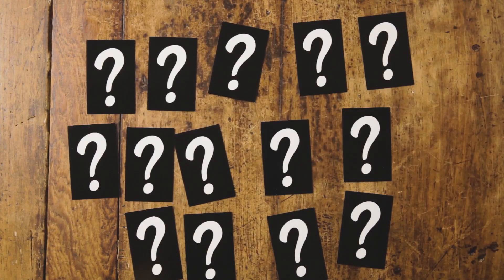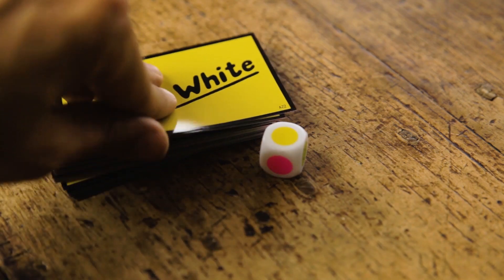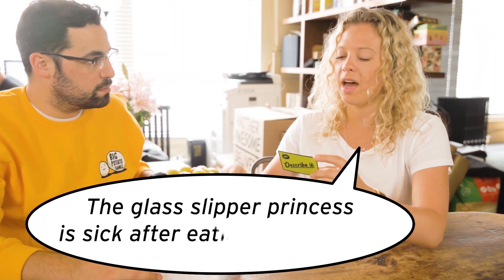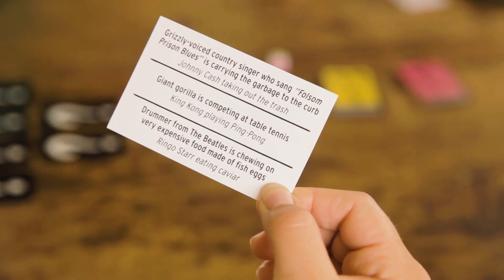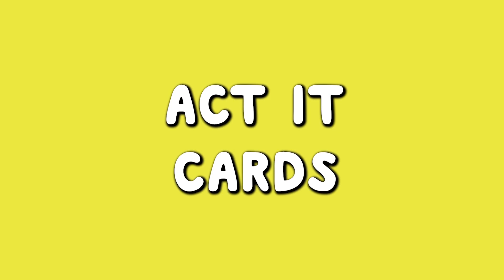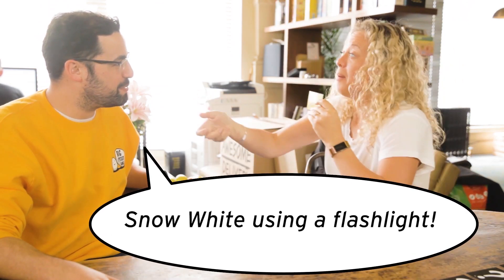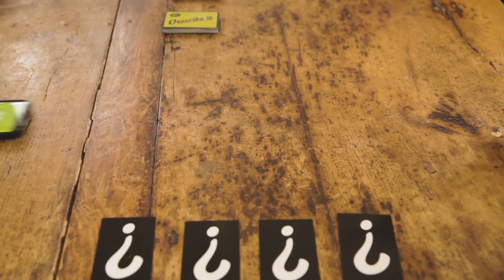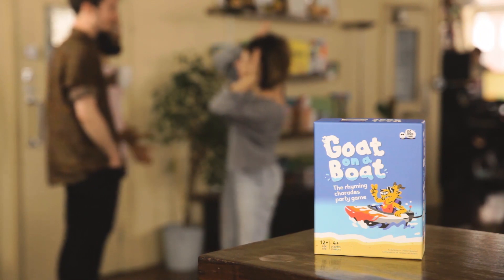How to play Goat on a Boat – The Rhyming Game with the Strange-Sounding Name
Sign up to our Potato Club for the chance to win free games

Introducing Goat on a Boat, the rhyming charades game with the ever-so-slightly-strange sounding name. Inside this box, you’ll come across all sorts of weird and wonderful rhyming charades.

From “Moby Dick using his selfie stick” to “Angelina Jolie eating ravioli”, “King Kong playing ping pong” to “Bob Marley riding a harley”.

Your job is to describe these rhymes to your team by either acting them out, reading a riddle or explaining them without using any of the words on the card. Each round, you’ll have 30 seconds. Get your team to successfully shout out three rhymes and you’ll get to hunt for one of the matching rhyming pairs which lie face-down on the table. At the end of the game, the team that uncovers the most matching pairs, wins!

So if you’re looking to mix-up the traditional family games night and watch your grandpa mime out ‘Frankenstein drinking a bottle of wine’, then this might be the game for you. Although, just a reminder: this is a game about shouting out all sorts of strange rhymes... so you might want to give the neighbours a heads-up first.